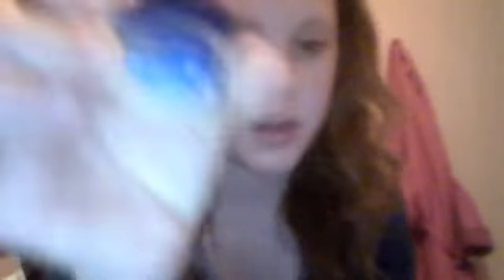makeup essentials for cheer leading